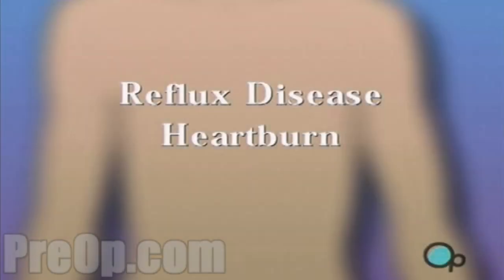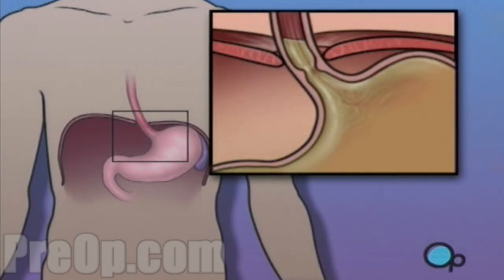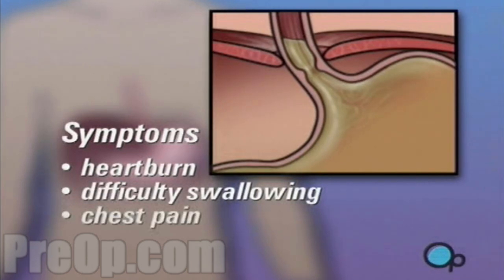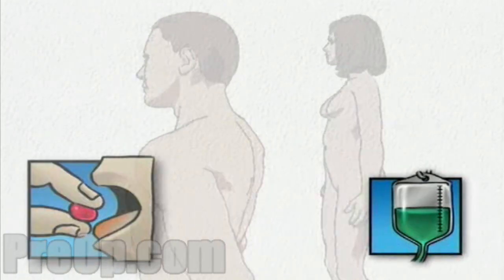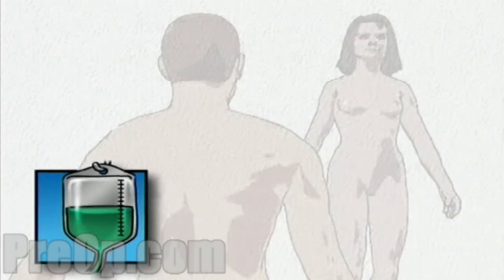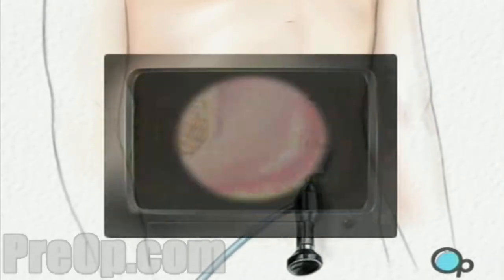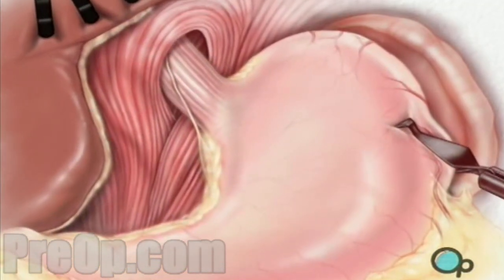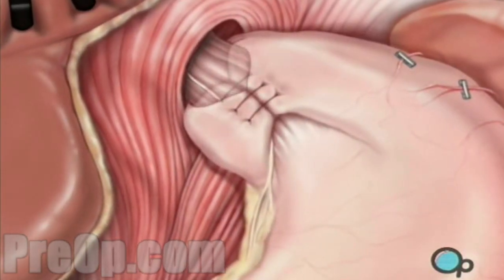Anti-Reflux Laparoscopy Heartburn Surgery Medical PreOp® Patient Education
Your doctor has recommended that you undergo surgery to treat reflux disease. But what does that actually mean?

Your diaphragm is a muscle that separates your chest from your abdomen and helps you to breathe. Normally, the diaphragm has an opening for the esophagus to pass through where it connects with the stomach.

At this point, the ring-like layer of muscle which acts as a one-way valve sometimes becomes lax.

When you have reflux disease, the weakened muscle allows the contents of your stomach to back up into your esophagus.
 Patient Education
This can cause considerable discomfort, often worse at night, with symptoms like heartburn, difficulty swallowing, chest pain and belching.

Reflux disease is often caused by a hiatal hernia, pregnancy, an ulcer or tumor of the esophagus.

About half of the patients with severe Reflux Disease often have a hiatal hernia, which is a tear in the diaphragm.

Patient Education CompanyPatient Education Anti-Reflux Laparoscopy Surgery throat esophagus stomach intestine reflux esophagus stomach intestine diagnostic doctor oesophagus trachea cancer acid Patient Education health medicine science

After allowing a few minutes for the anesthetic to take effect...
a small incision is made above the umbilicus;
then, a hollow needle will be inserted through the abdominal wall.
Four more incisions will be made, with care taken to keep the openings as small as possible.
Once in place, the laparoscope will provide video images,
so the surgeon can insert the instruments used to locate and pull back the liver...
in order to see the upper part of the stomach.
Then the surgeon divides and separates the arteries that supply blood to the top of the stomach.
After freeing the stomach from the spleen,
your doctor wraps the upper portion of the stomach around the esophagus and sutures it into place.
the muscle layers and other tissues are sewn together and the skin is closed with sutures or staples.

Following the procedure, you'll be moved then to a recovery area where you can relax until the sedation and anesthetic has worn off - and until the doctor is satisfied that you are fit to go home. Plan on spending several hours in recovery. Your doctor may be able to give you a more precise estimate prior to surgery.

Before you leave, you'll probably be prescribed a pain killer along with any other medication your doctor feels you need to take.

PreOp® Patient Education

Reflux disease only rarely leads to complications.
The first is a persistent residual neuralgia - or pain - around the scar. It can be either localized or general.
It may develop soon after surgery - or even weeks or months later. Usually it will decrease in intensity with time. But in very rare situations it can become permanent.
More frequently patients report achiness in the shoulders and chest. This is caused by the body's reaction to the carbon dioxide used to inflate the abdomen and it will clear up in a matter of a few days.
The most serious problem would likely be a puncture in the bowel or liver. But these are very rare occurrences.
Finally, as mentioned earlier, the surgical team may decide to end the laparoscopic procedure and convert to open surgery.